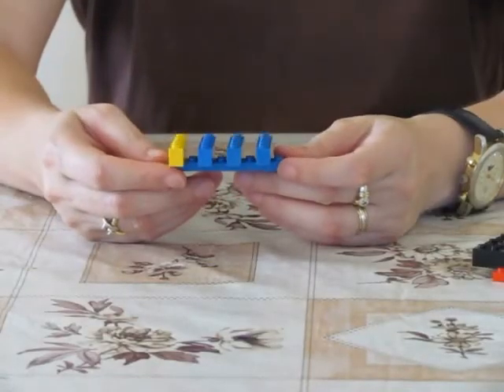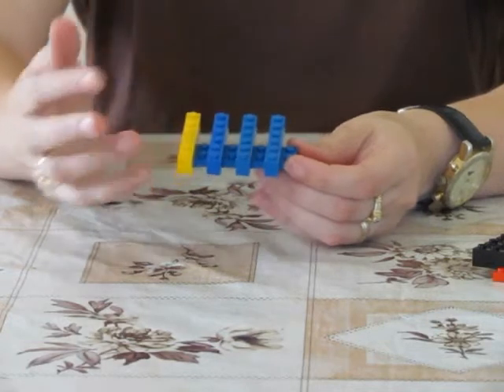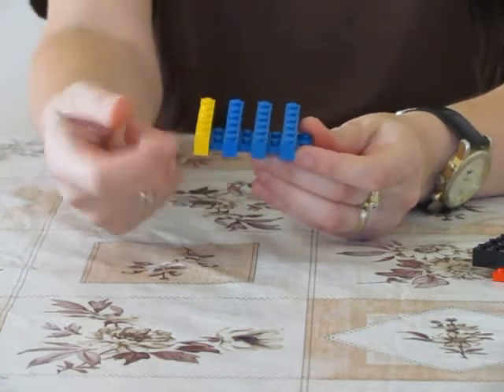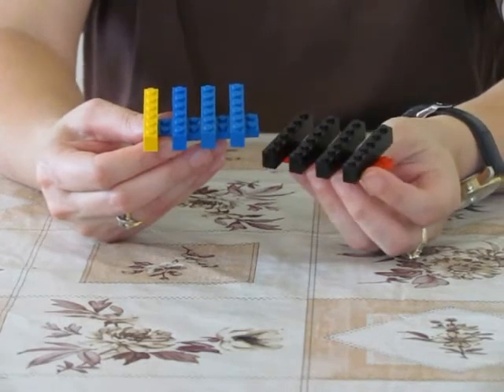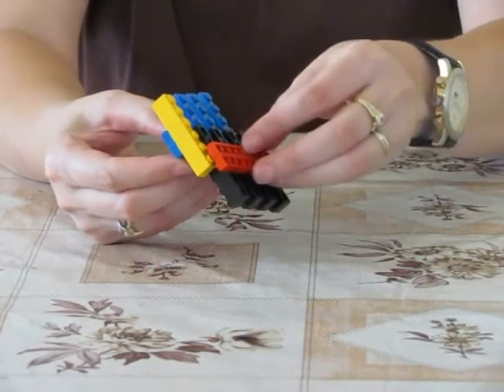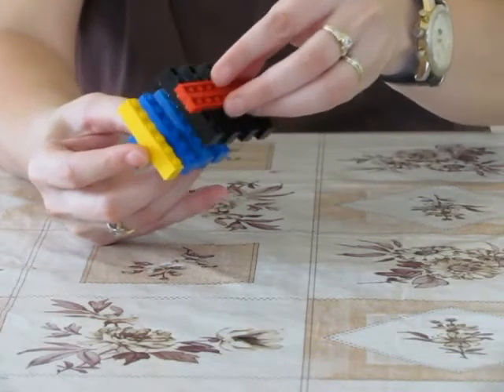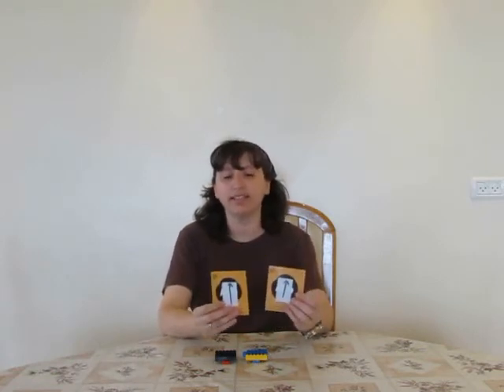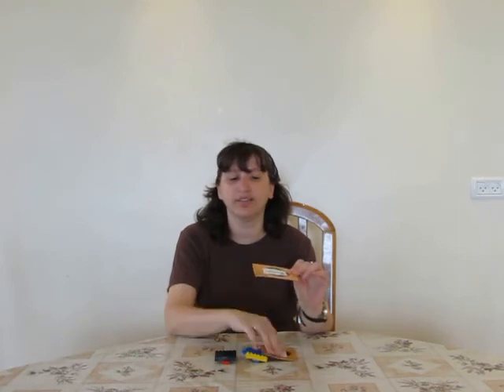Refrigerator's magnets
Refrigerator's magnets are everywhere. Instead of trashing them away here is a very nice and easy scientific experiment which will teach you something about magnetism! It is a great experiment to do with kids or at the classroom. Enjoy!